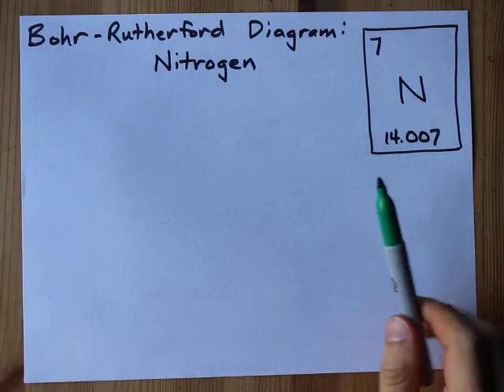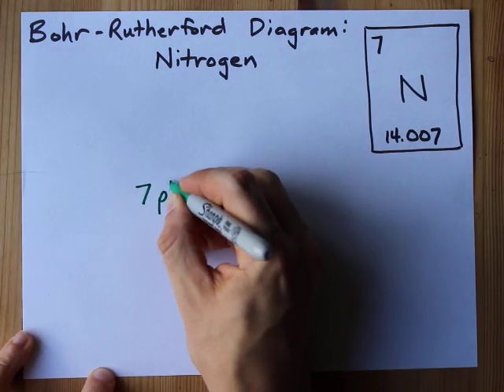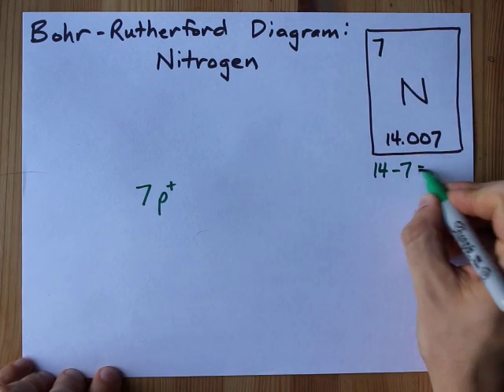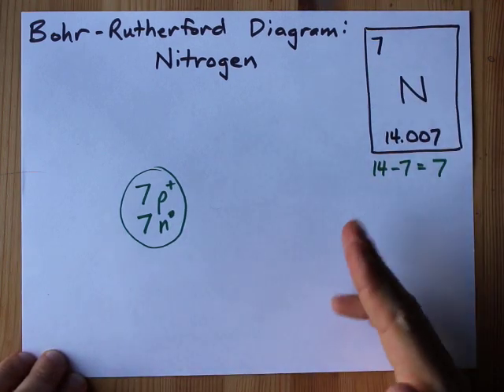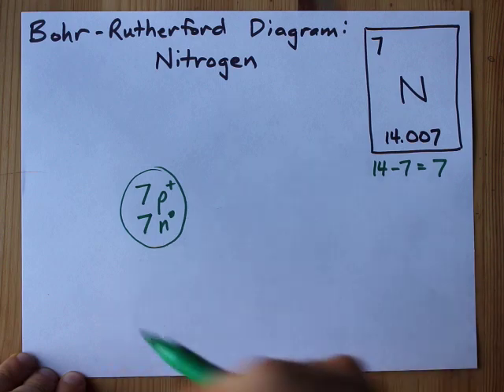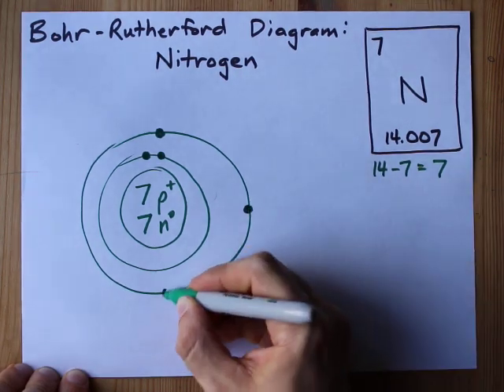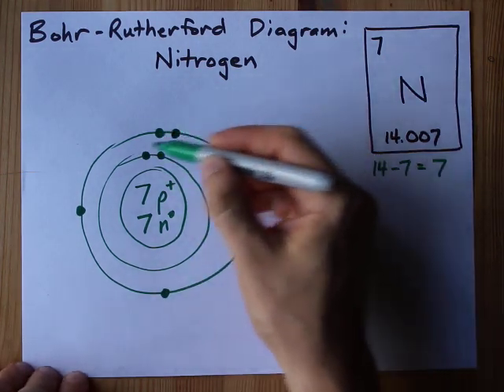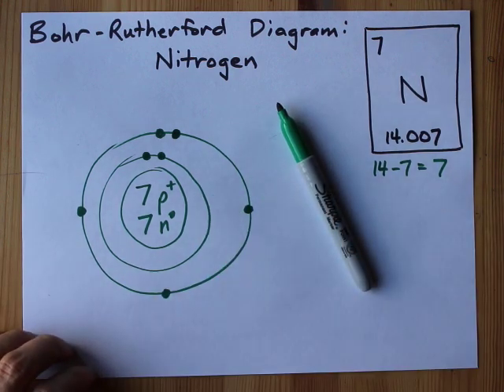How to Draw the Bohr-Rutherford Diagram of Nitrogen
Nitrogen has 2 electrons in its first shell and 5 in its second.